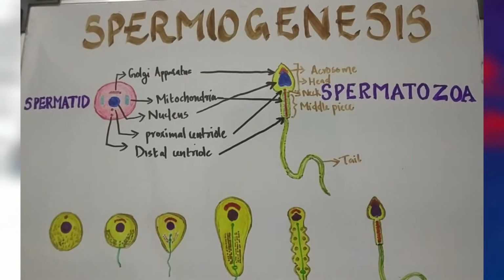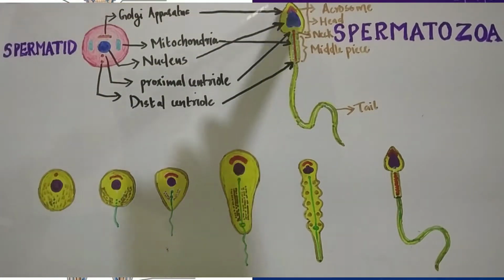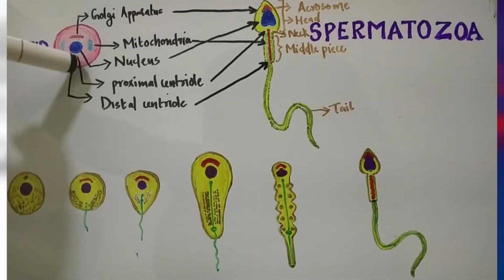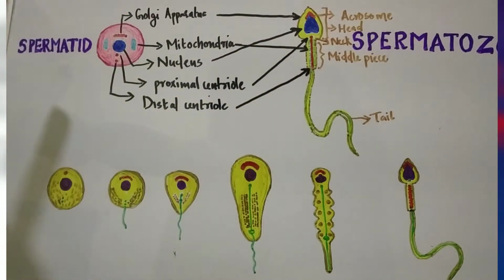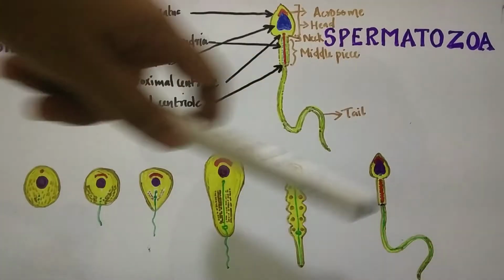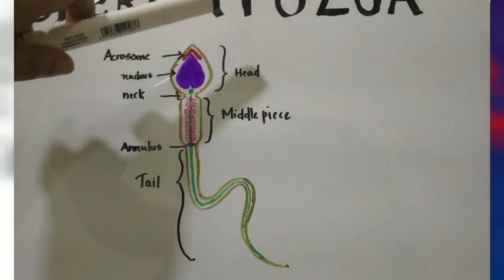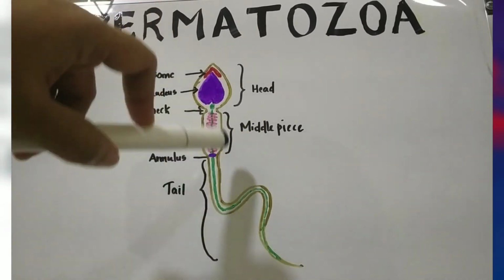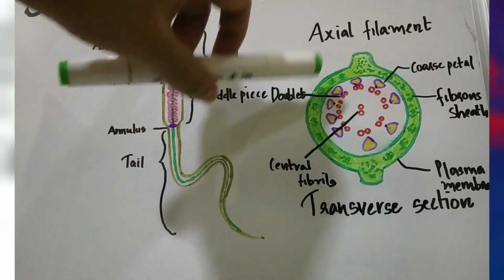SPERMIOGENESIS/STRUCTURE OF S PERM/AXIAL FILAMENT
here i discuss about spermiogenesis, structure of sperm and axial filament, this video will be continued